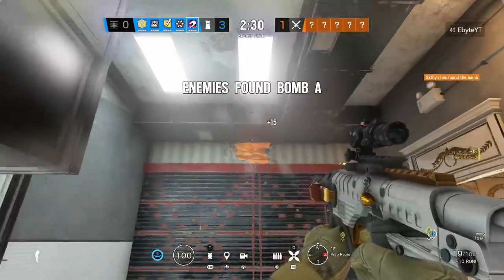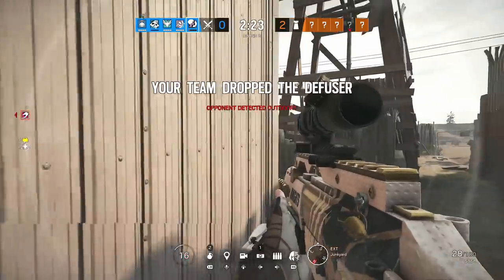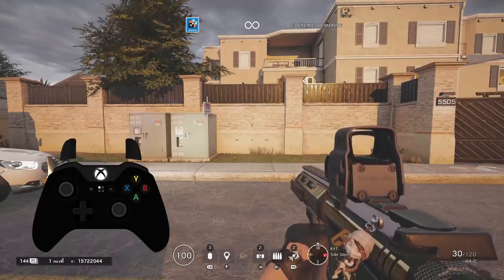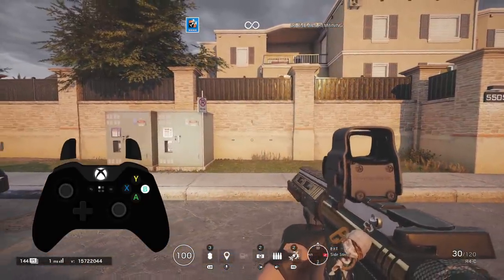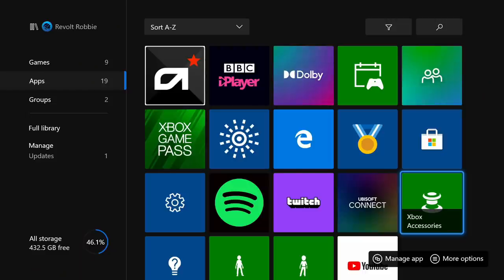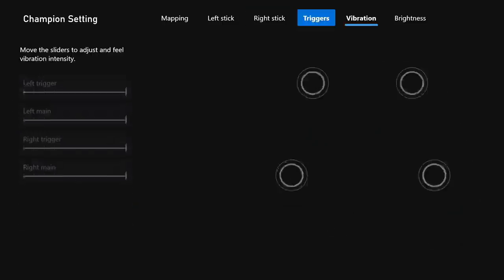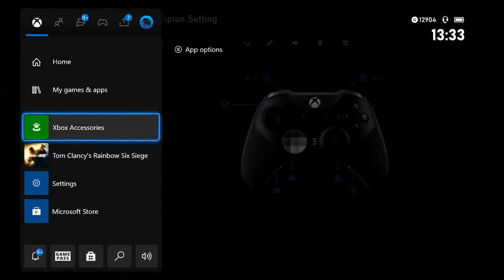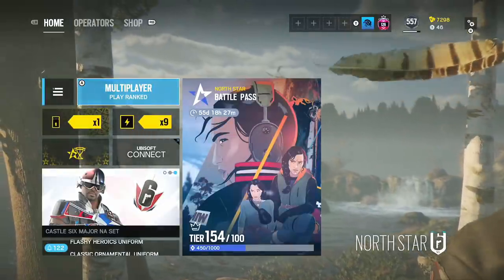How To Get NO Recoil On Rainbow Six Siege Operation North Star XBOX/PS5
no recoil in Rainbow Six Siege Operation

𝙖𝙞𝙢𝙗𝙤𝙩𝙩𝙞𝙣𝙜 my way to #1 Champion in Rainbow Six Siegelevel 500 champion

Should i use jagerhimself sens?

I do Rainbow Six Siege Champion Ranked Clips + The best console CHAMPION settings and sensitivity, including tips & tricks for no recoil / help you improve your aim and tips to get better in  rainbow six siege. + best attachments rank highlights full game controller handCam + TIPS how to champion.

➤Settings:
Vertical: 25
Horizontal: 75
ADS: 1x - 20
          1.5x - 29
          2x - 30
          2.5x - 30
          3x - 31
          4x - 32
          5x - 33
          12x - 50